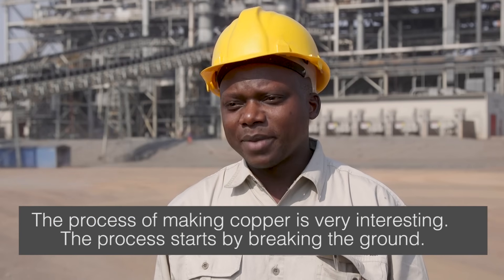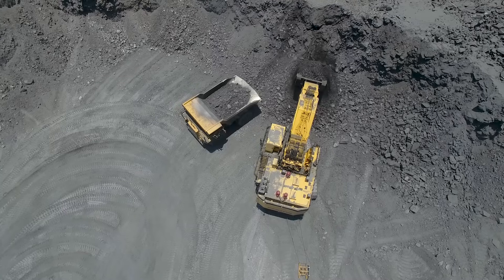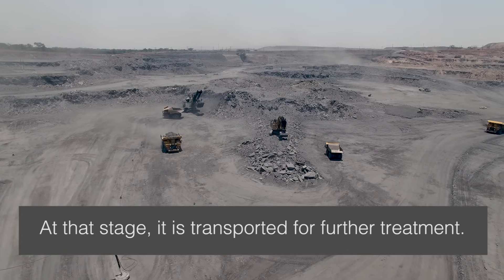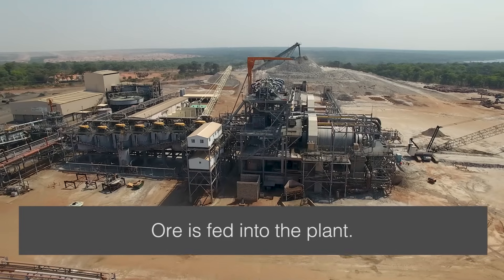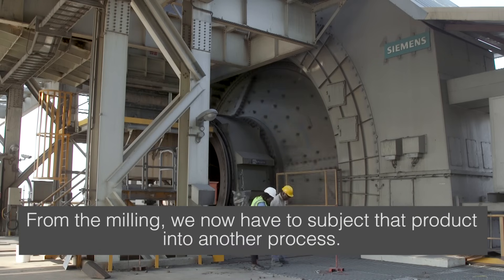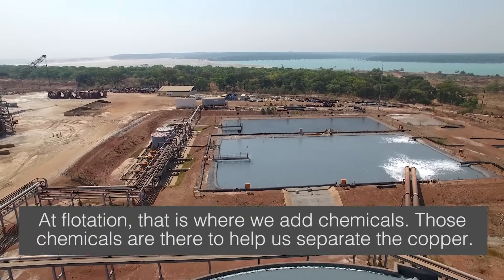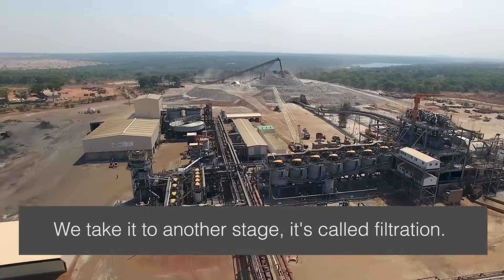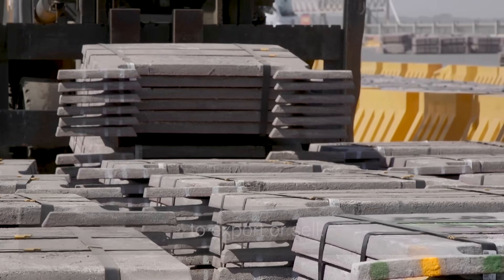How Copper is Produced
A fascinating visual journey showing the key stages of copper production.